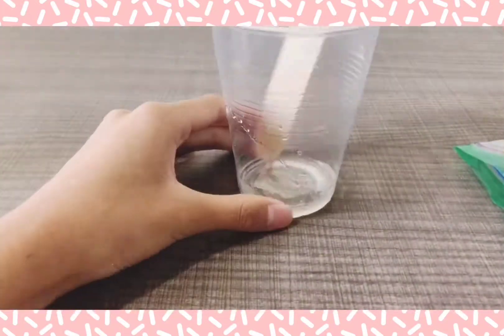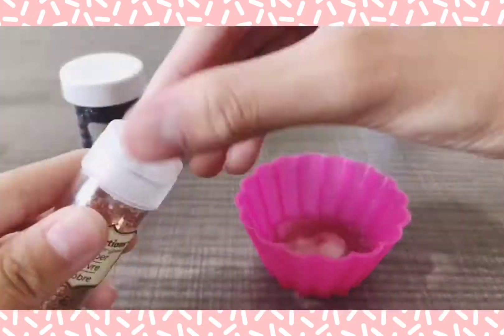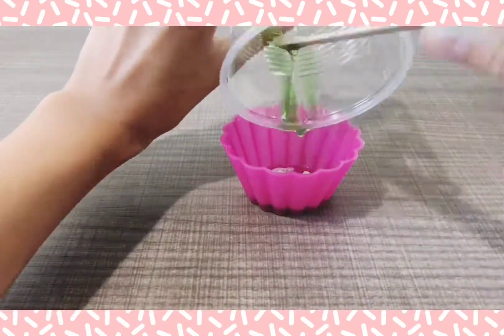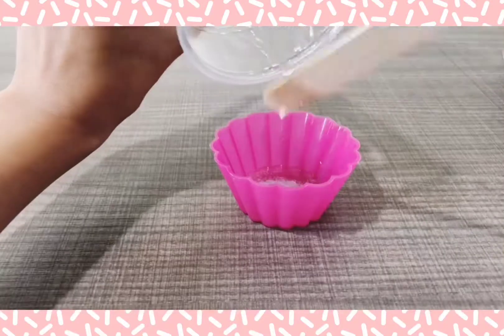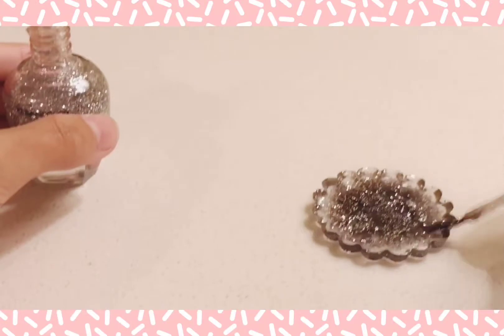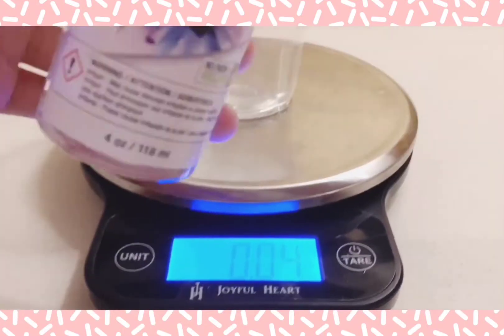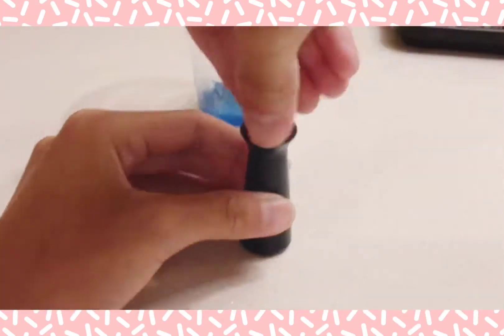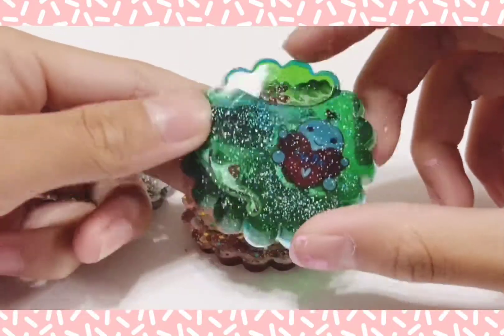DIY Resin Charm Tutorial